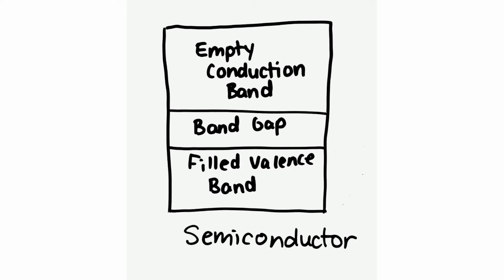LEDs and Semiconductors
LEDs are the lights of the future. Not sure how they work? Luckily for you, this demo goes in depth on the mechanics of semi-conductors and what colours an LED will produce.

Artist: @IKSONMUSIC

All rights for music used belongs to the artist.